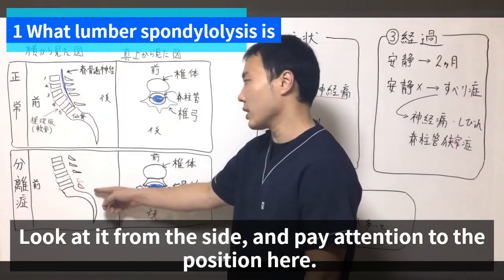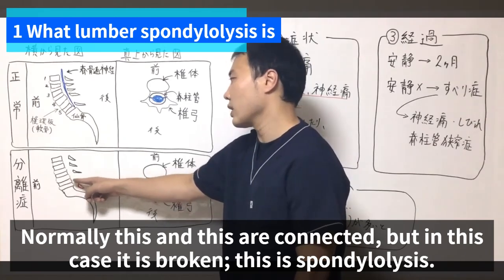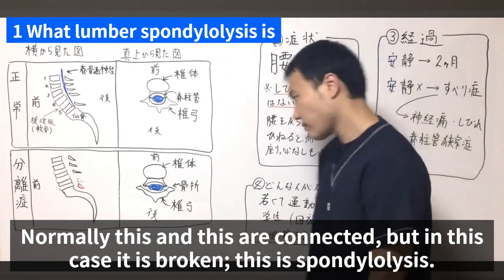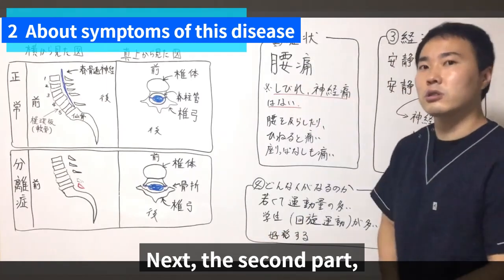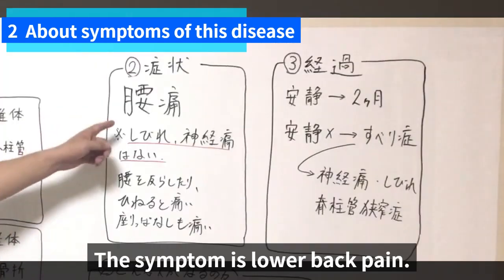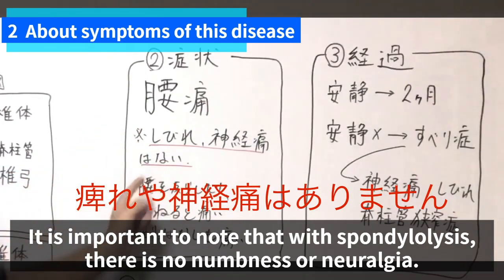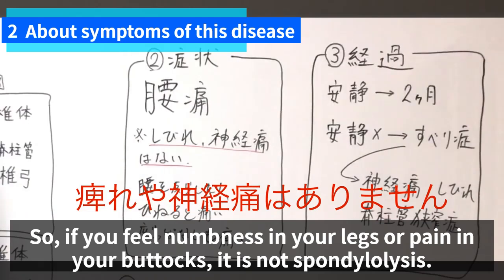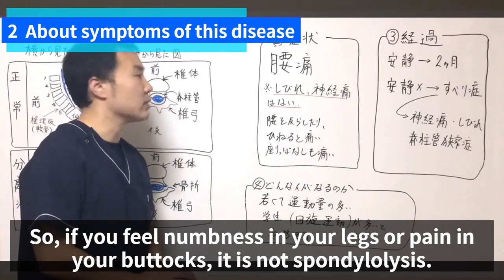What is lumbar spondylolysis?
Hello.
I'm Sanshiro Shirai, a chiropractor.
This video is about lumbar spondylolysis.
I will explain it in four parts.
If you are suffering from lower back pain, please check this video until the end.